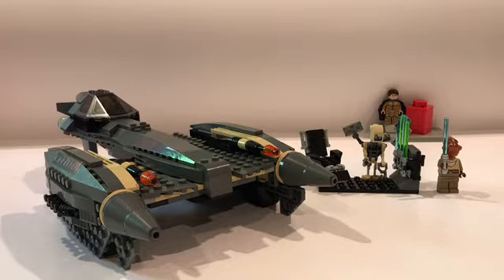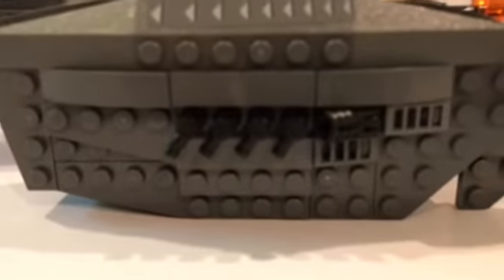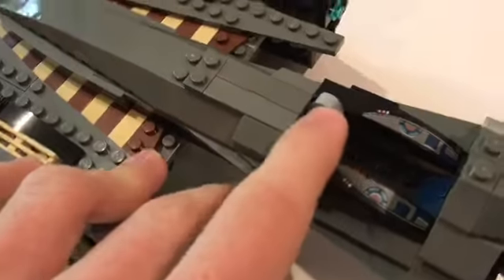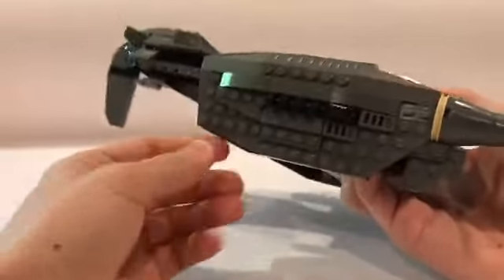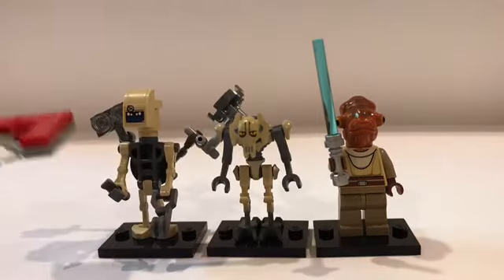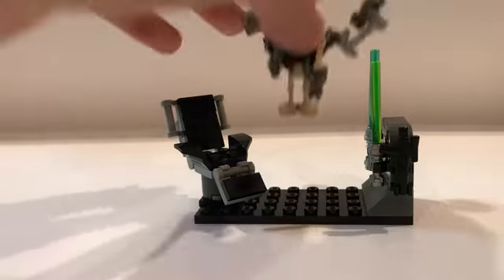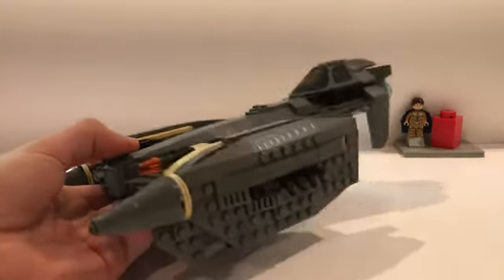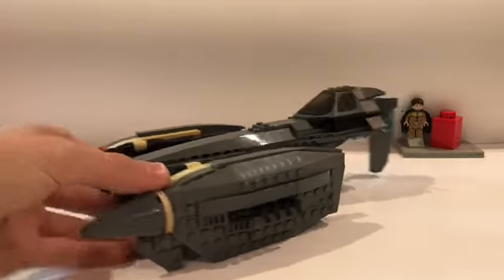Lego Star Wars 2010 General Greivous' Starfighter 8095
In this video I review the 2010 General Greivous' Starfighter set. I think this is a pretty well-rounded set overall and it definitely deserves the recent remake.  As always, I hope you enjoy the video! In addition, if you have any tips on how to become a better YouTuber, I need the advice because I honestly still have a lot left to learn and improve upon. I'm always open to constructive criticism and feedback, so I'd like to hear from you!